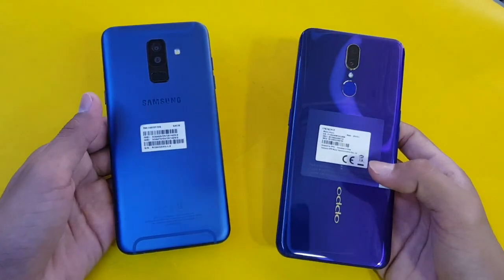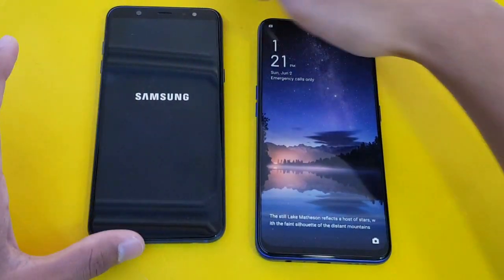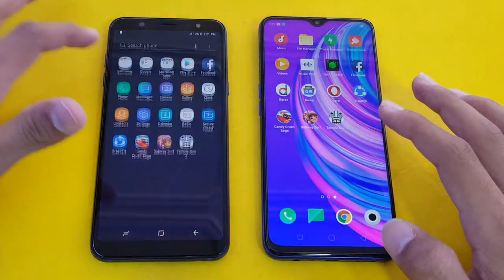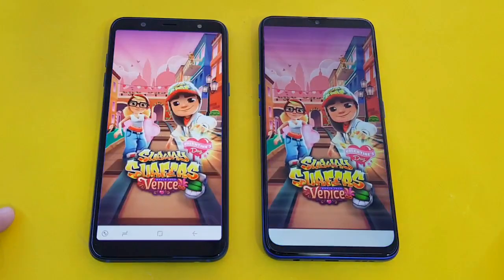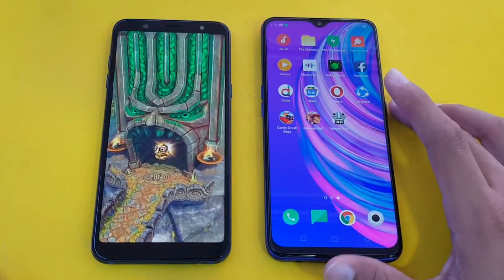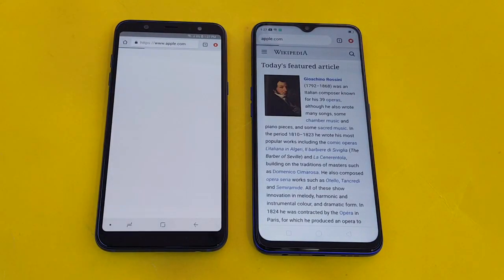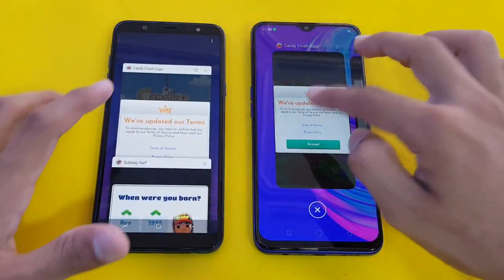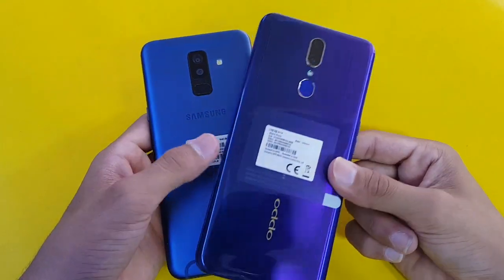Oppo F11 vs Samsung Galaxy A6 Plus - Speed Test!